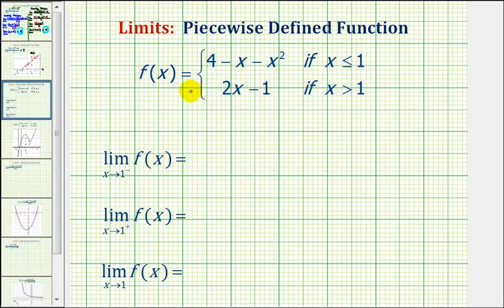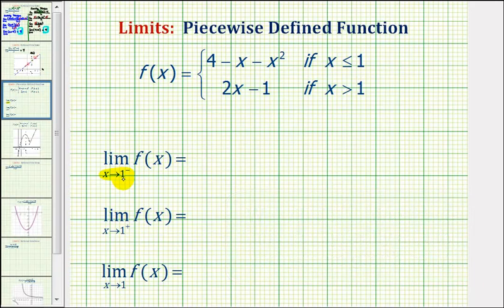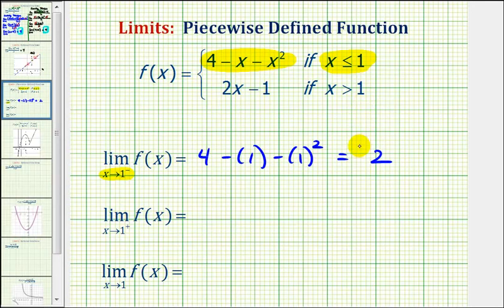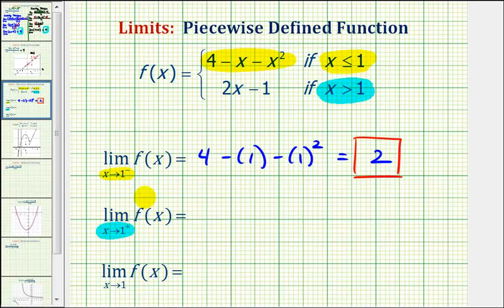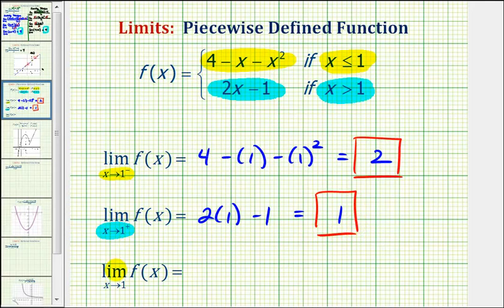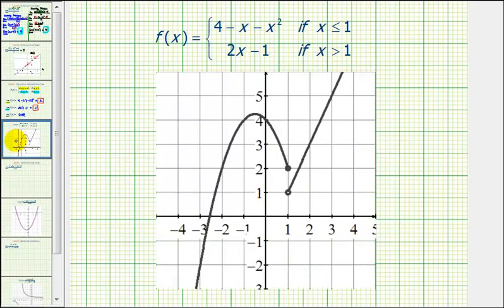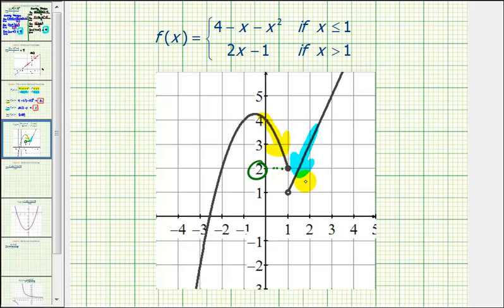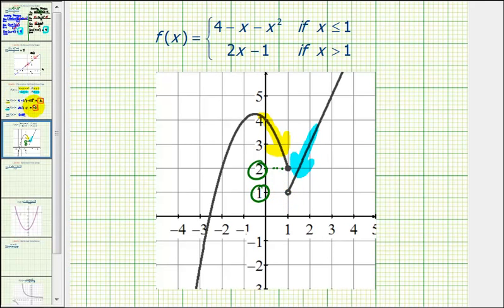Ex: Determine Limits of a Piecewise Defined Function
This video explains how to determine one-sided limits and limits of a piece-wise defined function.  The results are verified graphically.